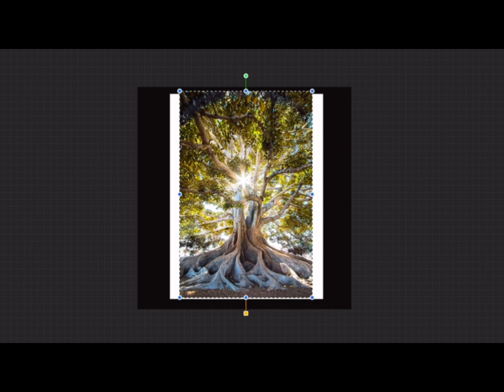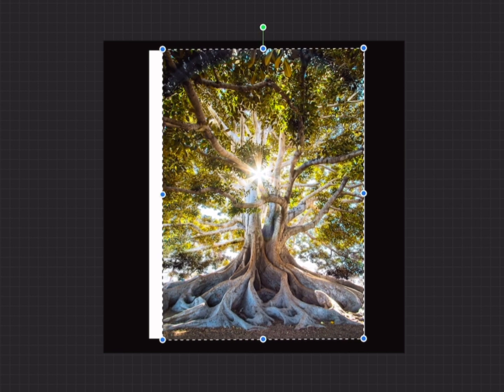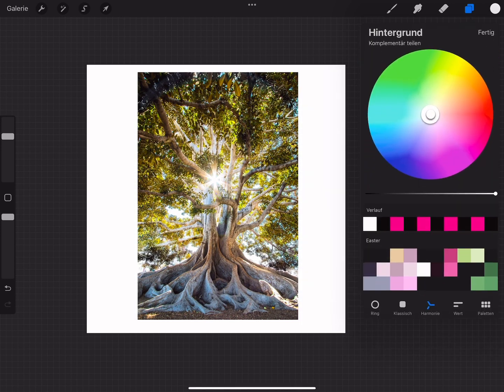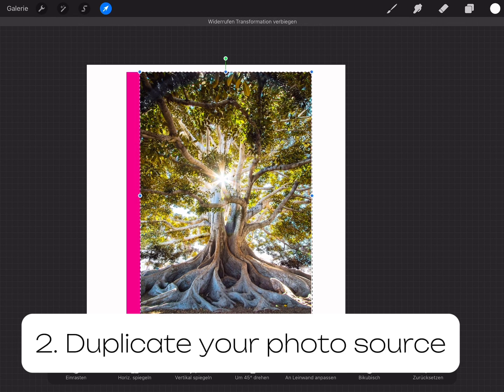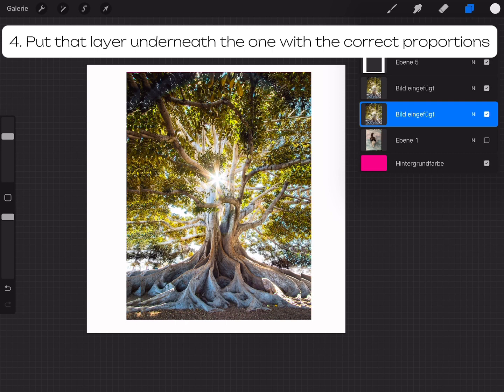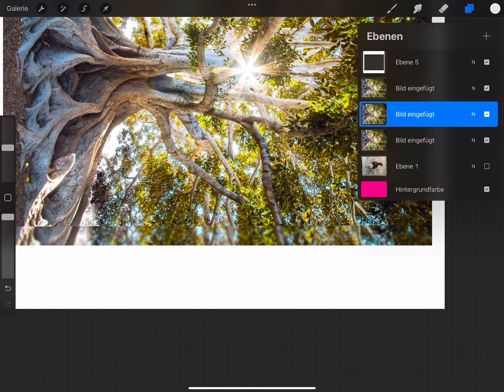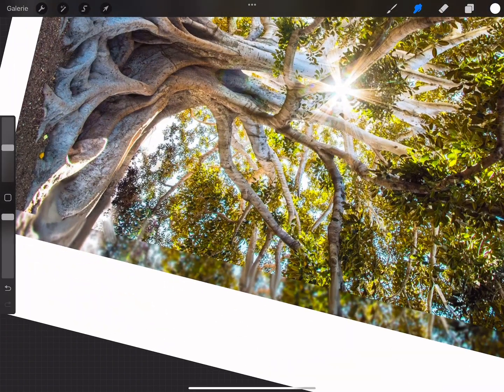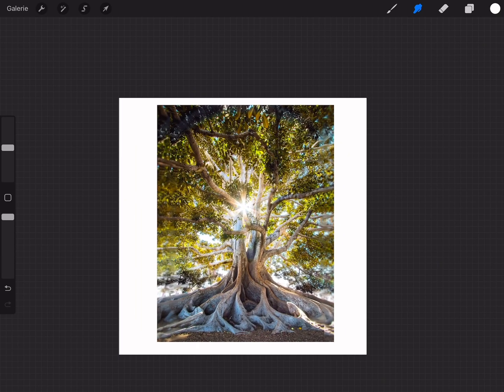Trick to adjust the aspect ratio of your source to the one needed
This is a pretty handy art tip: Sometimes you can't just cut off the edges of a (photo)source to adjust it to the one that you need for your painting, so what to do then? This is a little how-to of a technique that I sometimes use to do just that - I hope it helps!

Stop by my Etsy shop